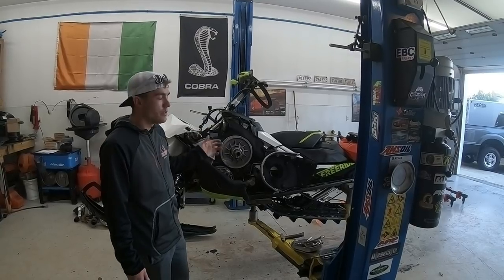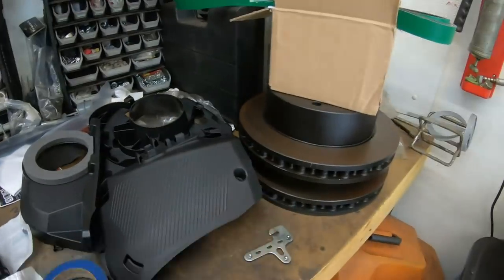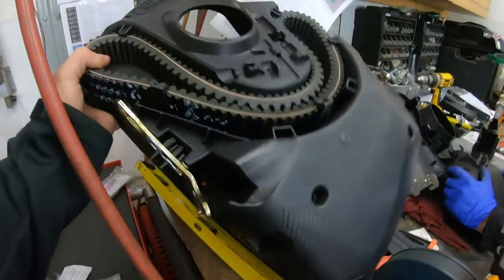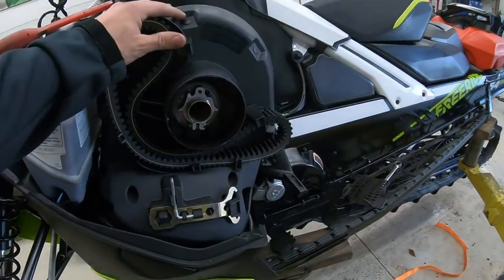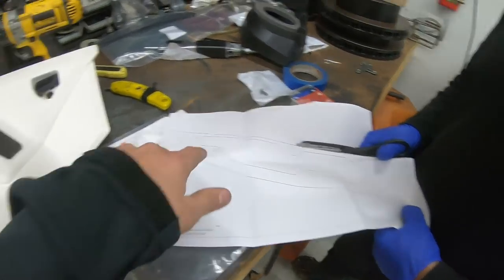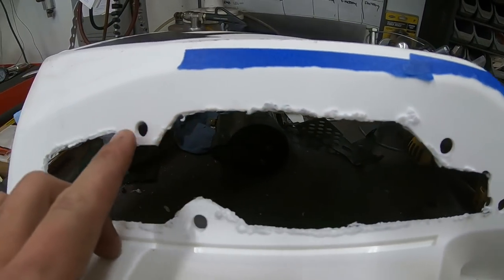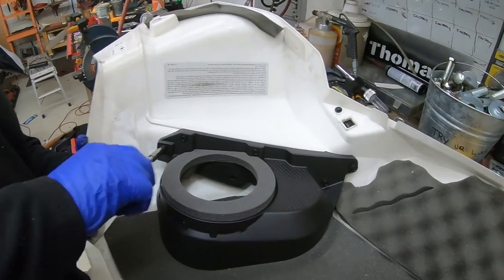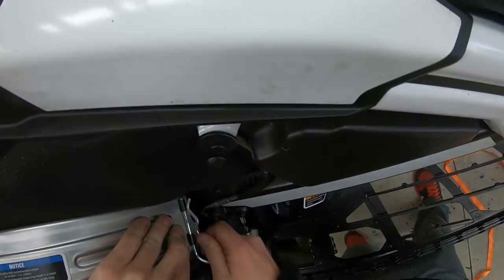CVT Clutch Update Vent Kit Install for your 2017-18 Skidoo G4 850